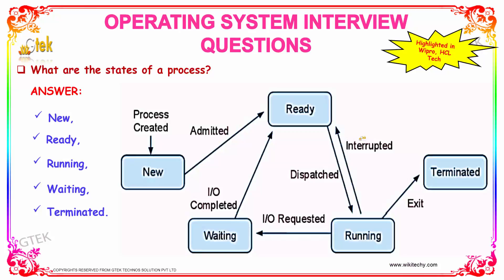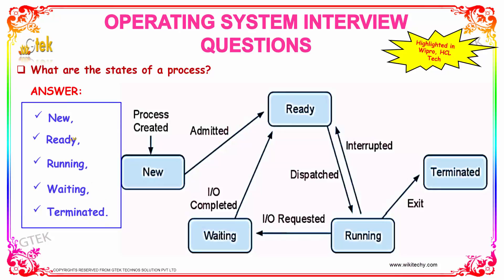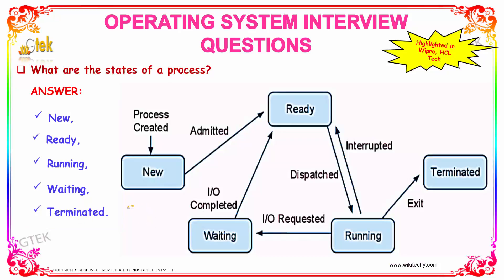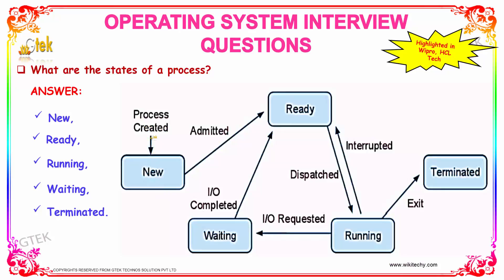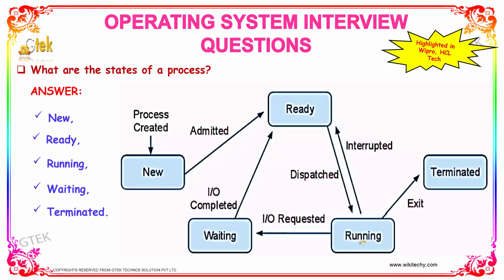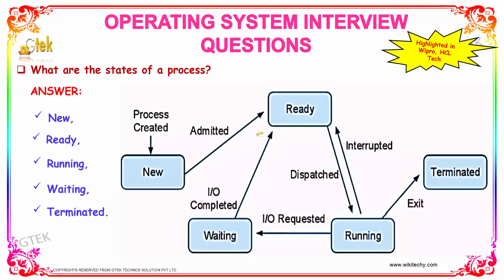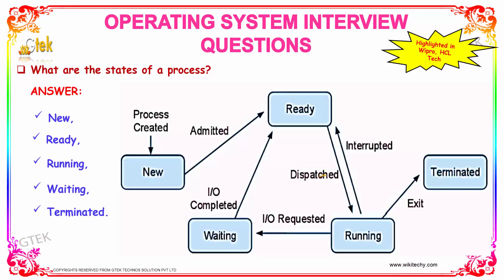What are the States of a Process | States of a Process in OS | Operating System Interview Questions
What are the States of a Process
A "ready" or "waiting" process has been loaded into main memory and is awaiting execution on a CPU (to be context switched onto the CPU by the dispatcher, or short-term scheduler).